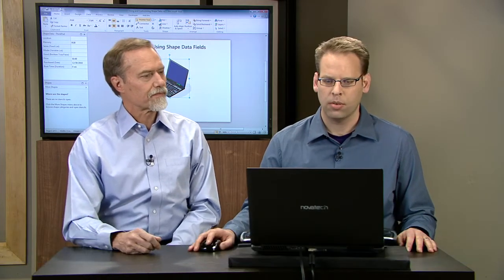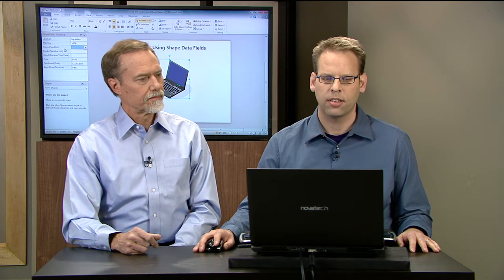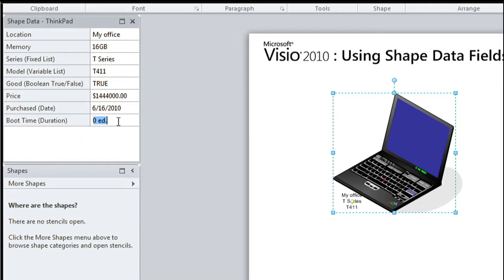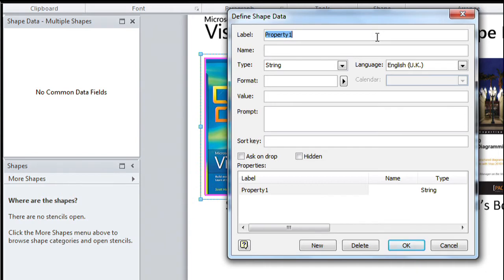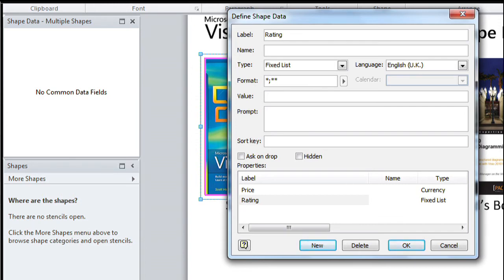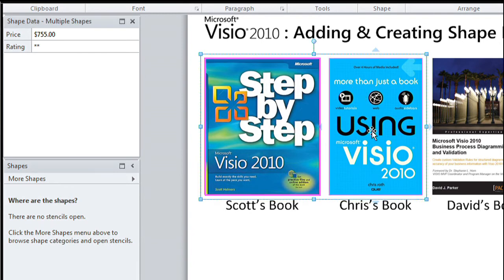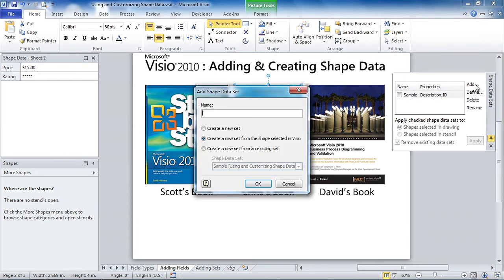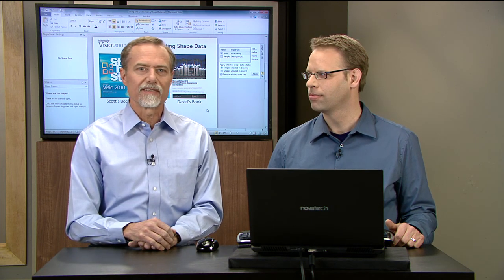Session 07 Work with and Customize Shape Data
Learn how to create and use shape data fields in Microsoft Visio 2010. This video reviews several tips for working with data stored with shapes in your diagrams. It covers the types of data fields, how to add multiple new fields at once, how to modify the data values for multiple shapes at once, and how to create shape data sets that you can apply to other shapes.